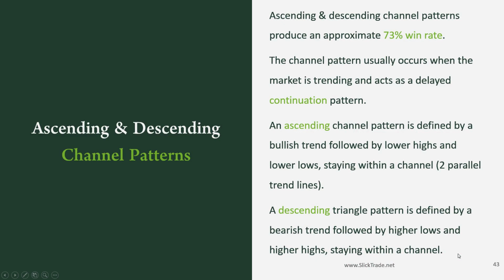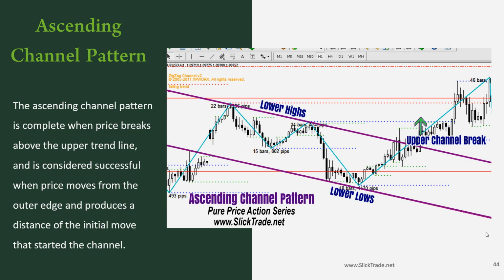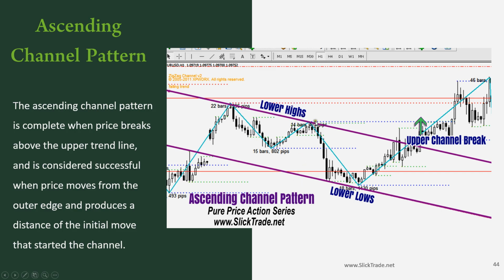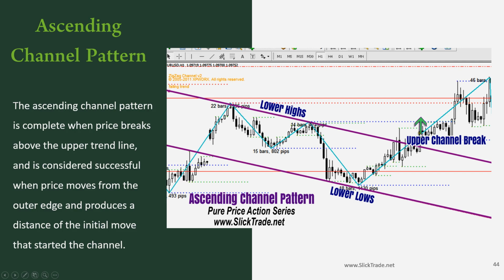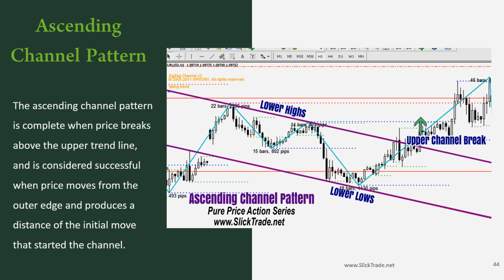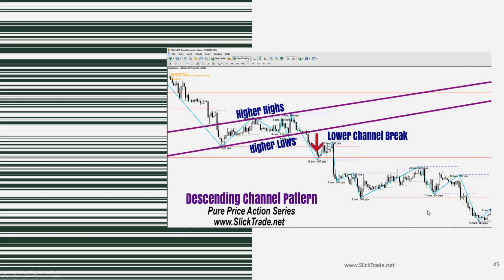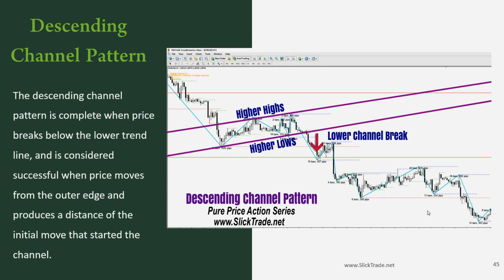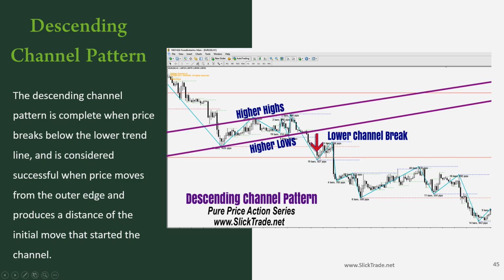Pure Price Action Series 5 Ascending Descending Channel Pattern